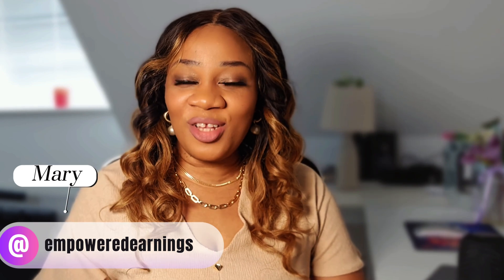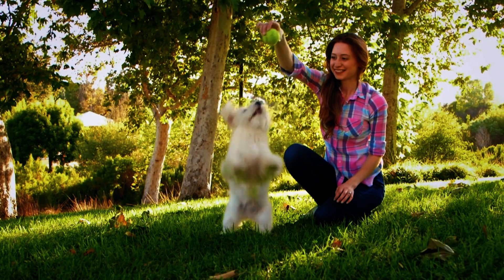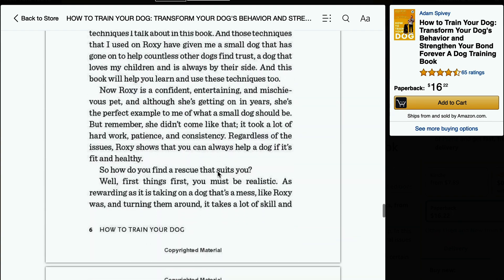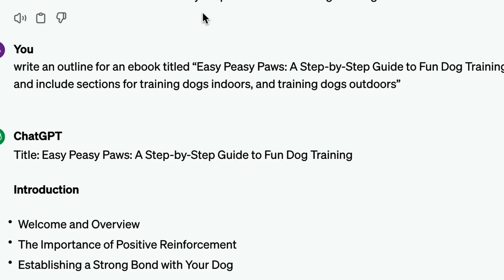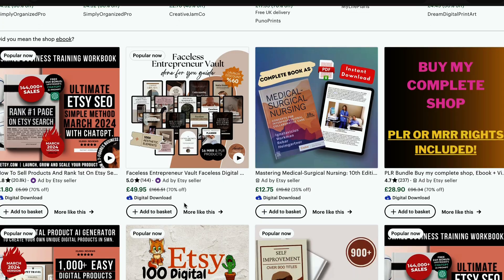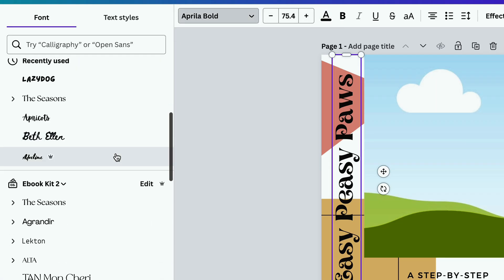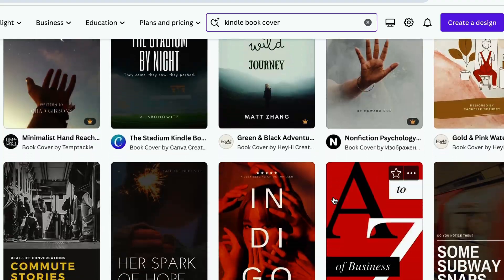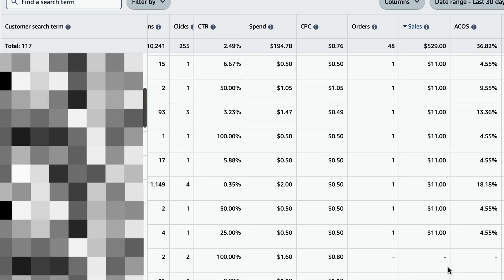How to Write an eBook for Amazon KDP using Canva. ( $10,000p/m )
Hey guys, in this video I share my method on how to Write an eBook for Amazon KDP using Canva. I go through the steps of finding an idea, validating your idea, writing your book, publishing on Amazon KDP and promoting it.